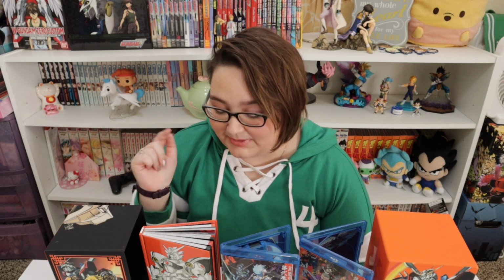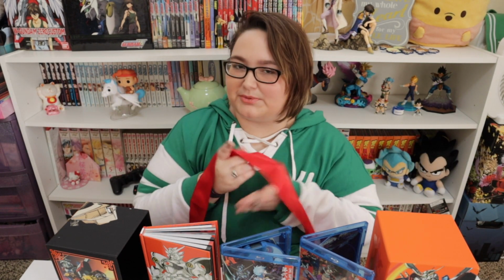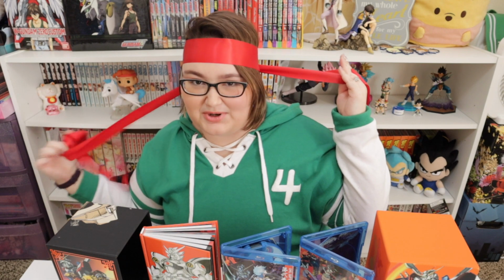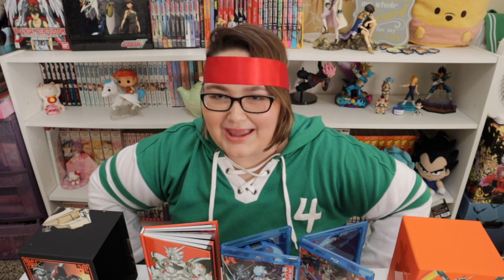♡G GUNDAM UNBOXING/REVIEW!♡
What did you like or dislike about it? Are you a fan as well? Lemme know all about it!

ALSO IN THE VIDEO I SAID THE NAME WRONG! ITS "MOBILE FIGHTER G GUNDAM!" Sorry about that! I'm so used to saying "MOBILE SUIT"! xD

Directed and edited by Monchaichan!

XX Bunny